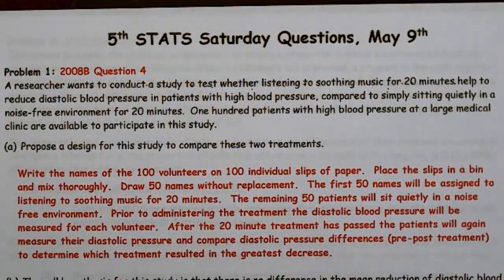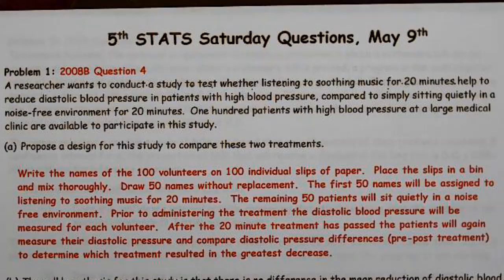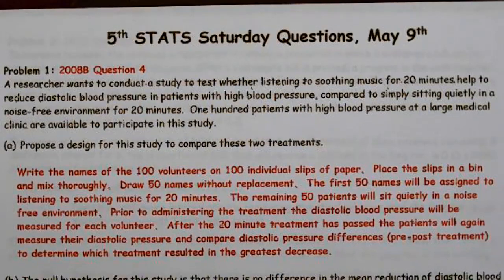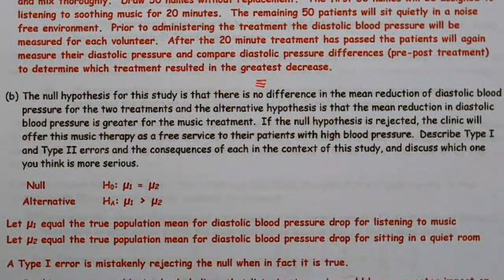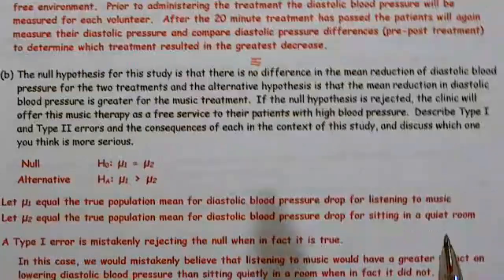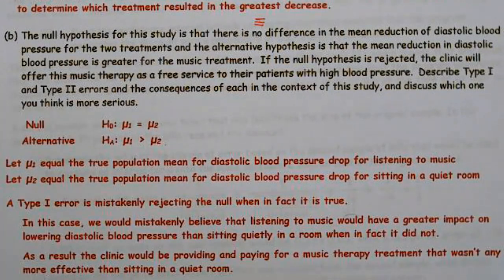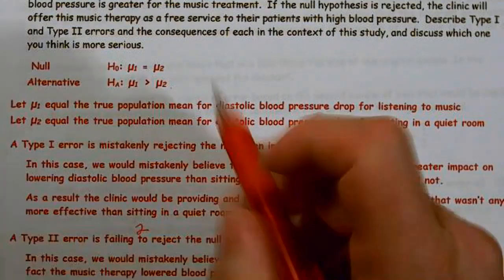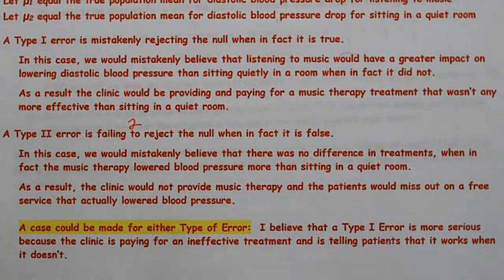May 9 Stats Saturday Problem 1 2008B Question 4